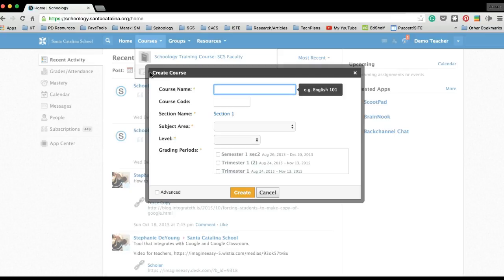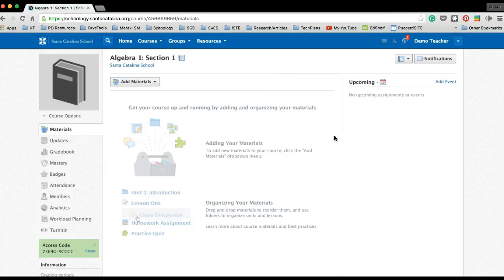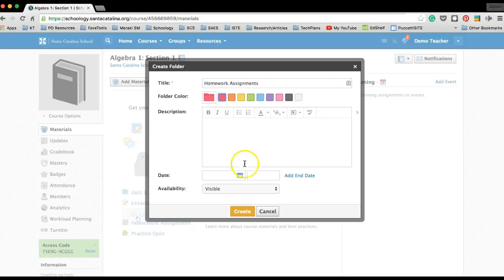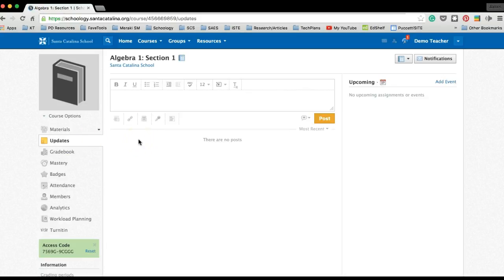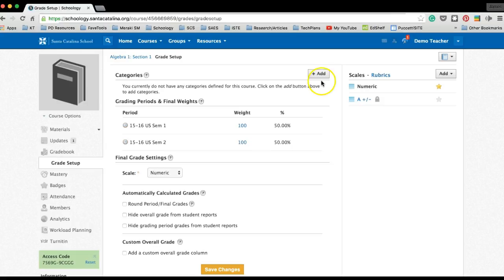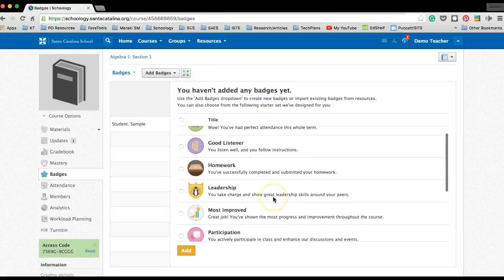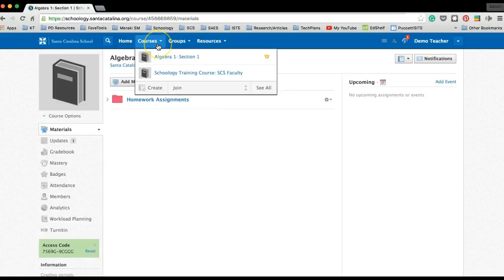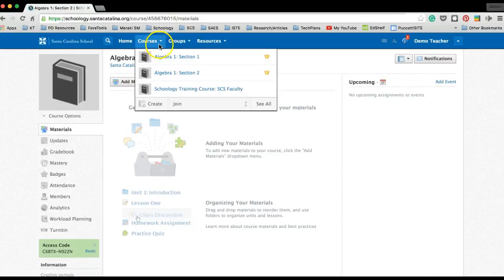Schoology Training: Course Creation and Course Overview